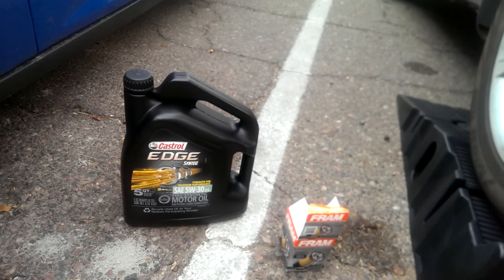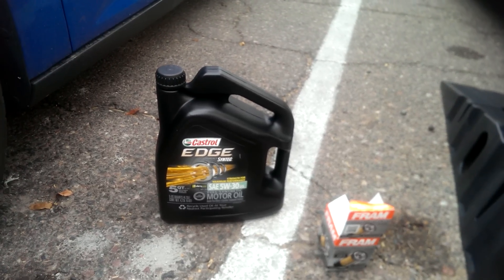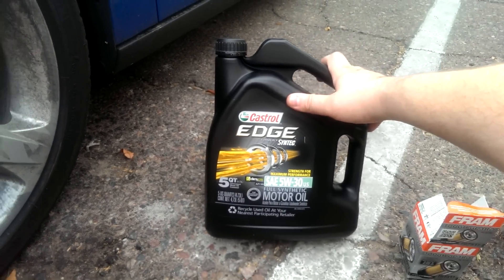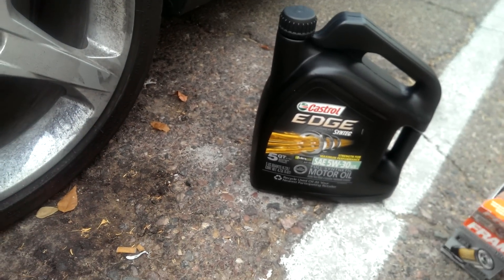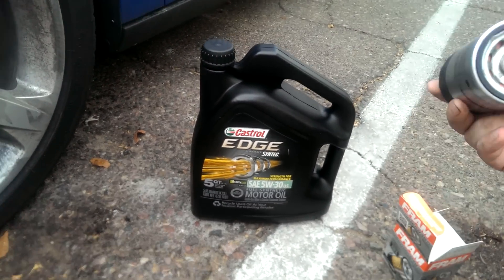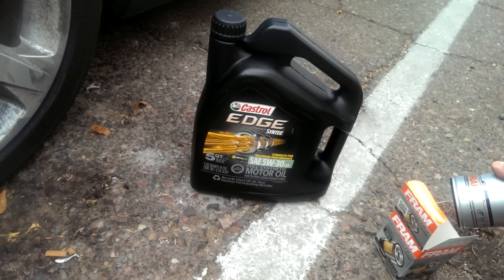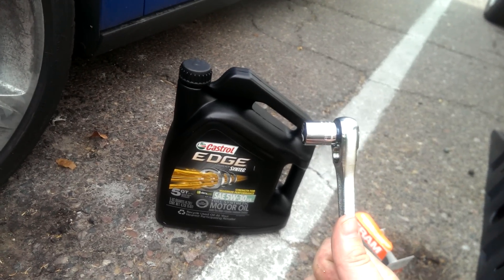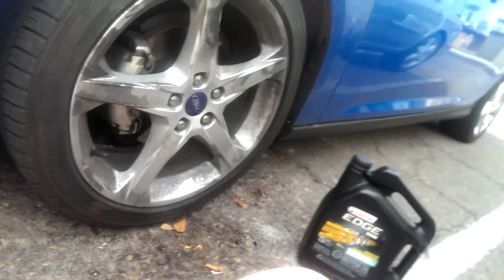Changing the Oil in a 2003 Infiniti I35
This video goes over what is needed to change the oil on a 2003 Infiniti I35. You will need a 14mm socket, 5 qts of 5w-30 oil, oil filter a Gram PH7313 in this case, and something to catch the old oil